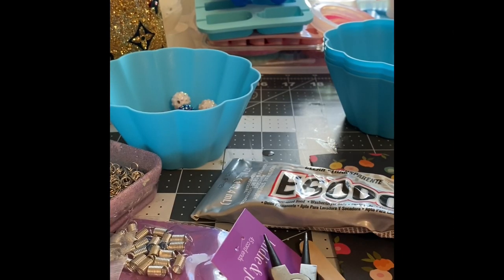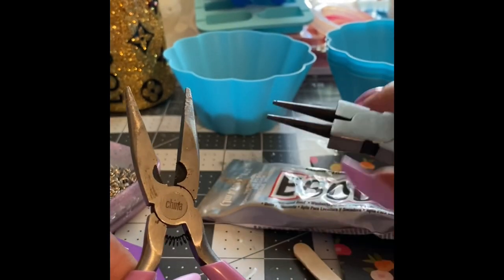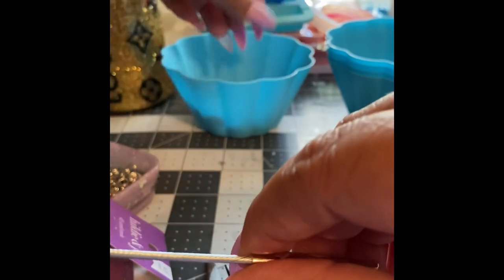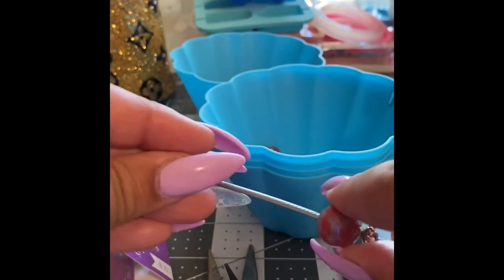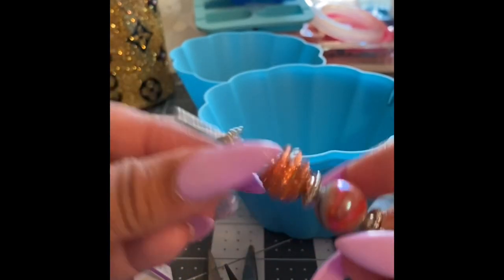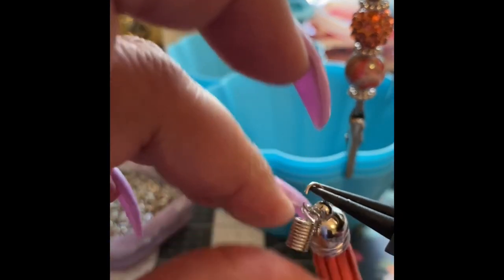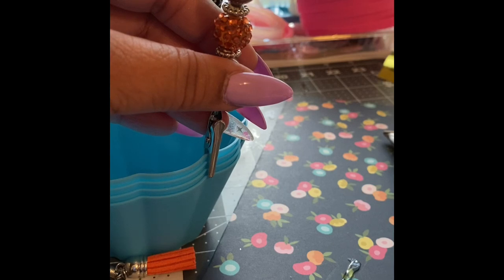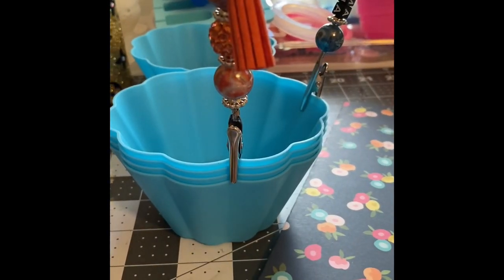Beaded Roach Clip Tutorial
A small tutorial on the bead Roach clips.

Materials:

- * Wire Alligator Clamp (50 pcs) $9.99

Topxome 50pcs/Set Metal Wire Alligator Clamp Long-Tailed Alligator Metal Clip for DIY Card Photo Memo Clip Holder(10cm)

* Beads (13pairs) $3.88

* Tassels (120) $13.99

Naler Leather Tassel Pendants Faux Suede Tassel with Caps 120 Pieces 38 mm for Key Chain Straps DIY Accessories, 24 Colors

*Spring Coils (72pc) $3.49 @ Michaels

*E6000 ($6.99)

*Jump Rings (432) $7.49

DM me if you are interested in ordering.